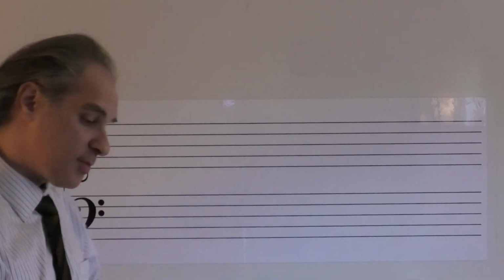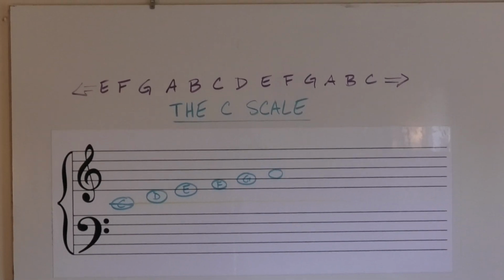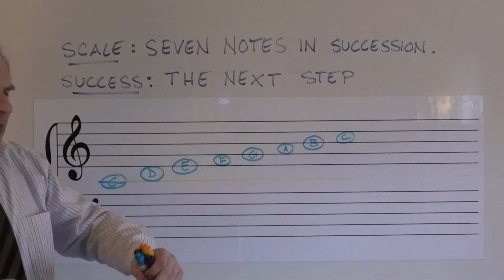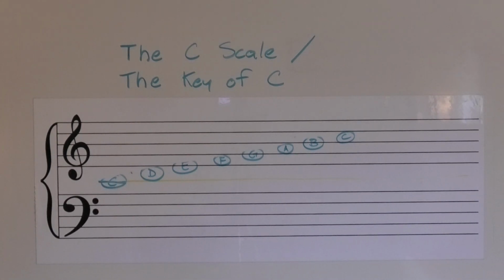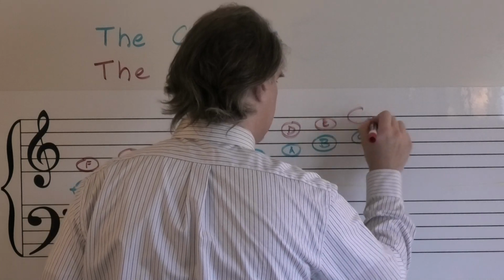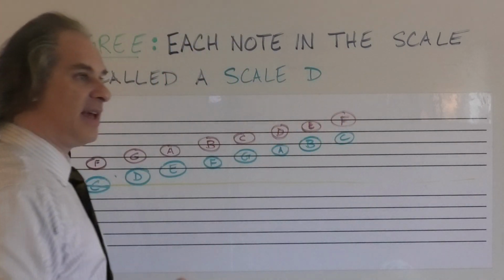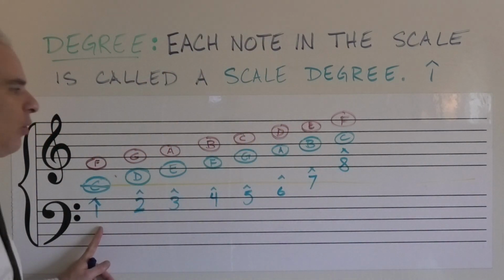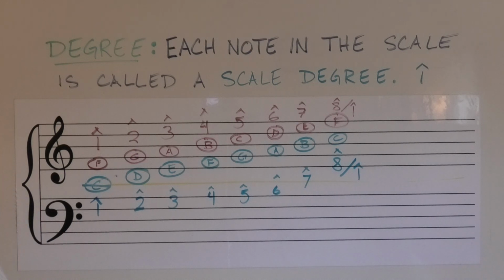PP1, No 30. F Scale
Scale.  F Scale.  Scale Degrees.